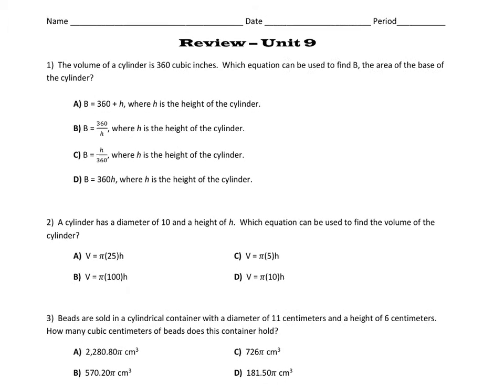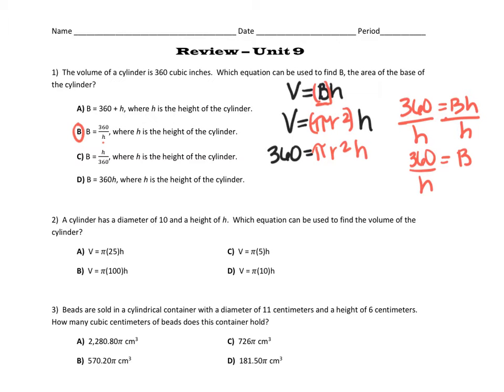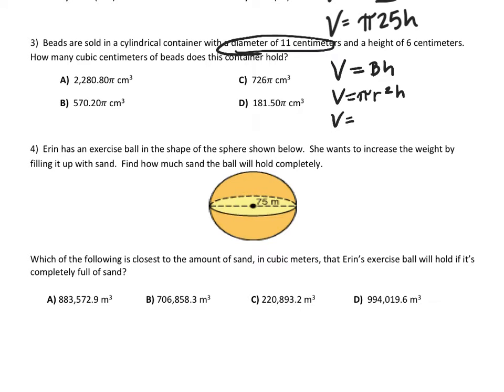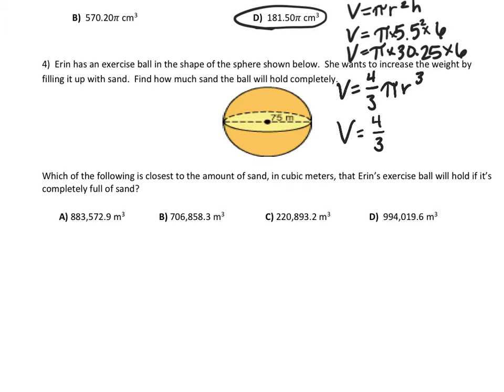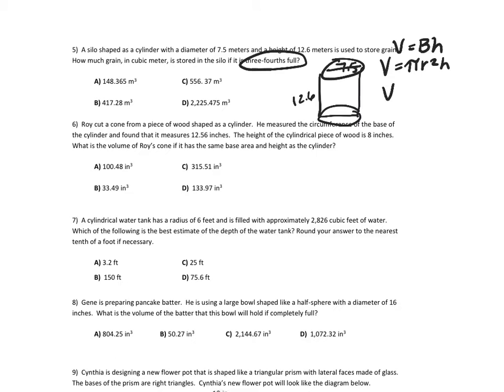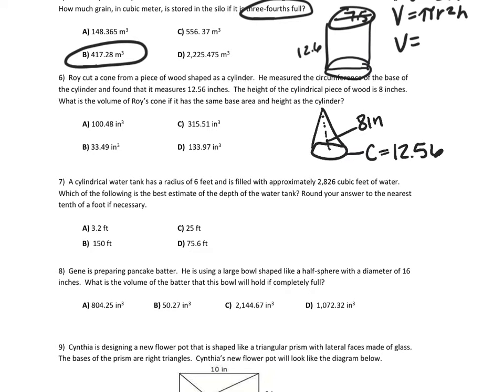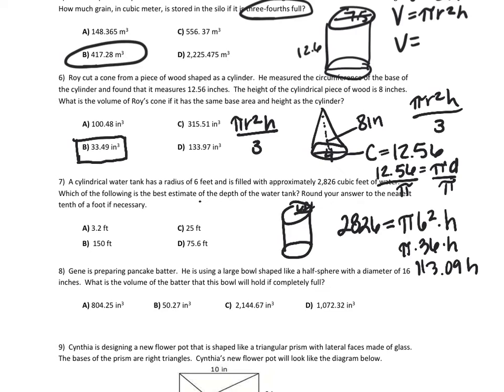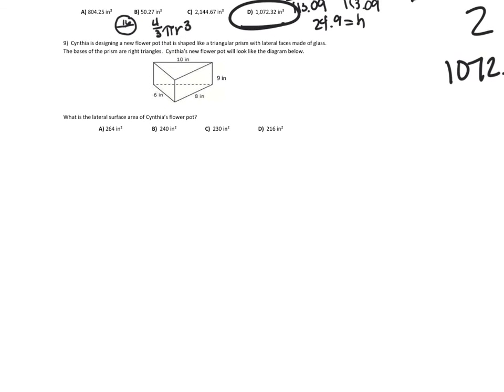Unit 9 Review Part 1 - 8th grade